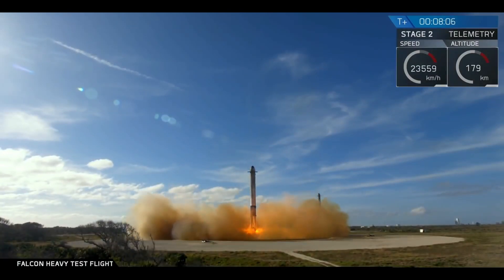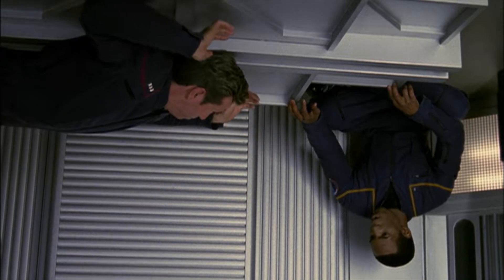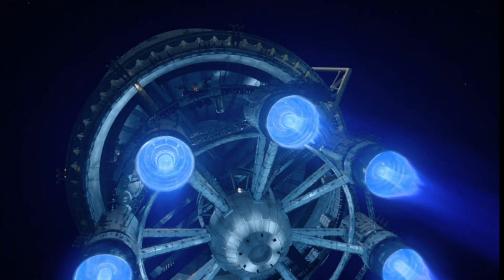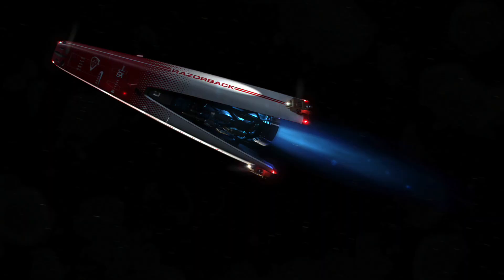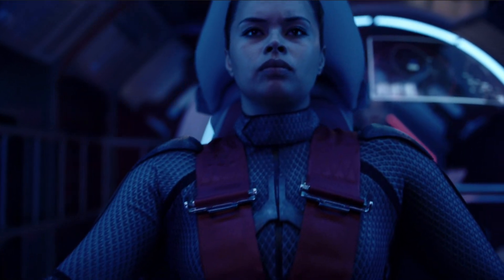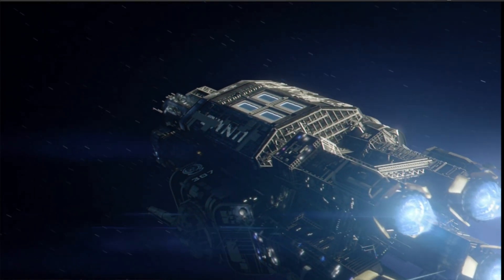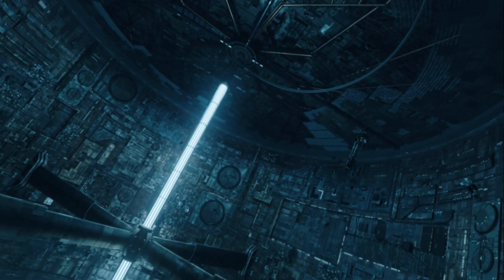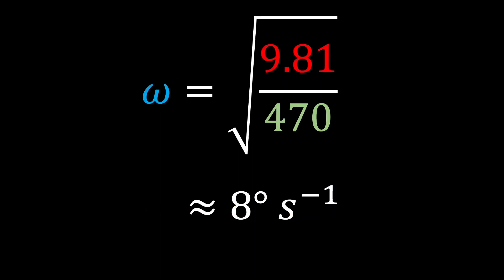Are the Expanse Ships Realistic? - Science of the Expanse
Science fiction is often a window into the science of tomorrow, so what do shows like Star Trek and the Expanse predict the space ships of tomorrow will look like?